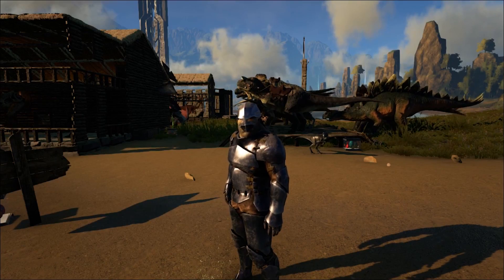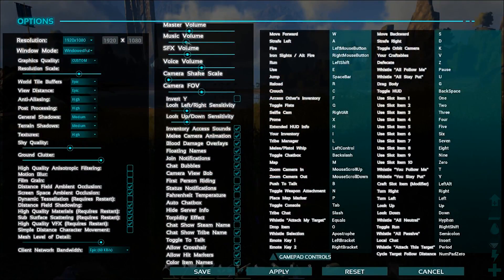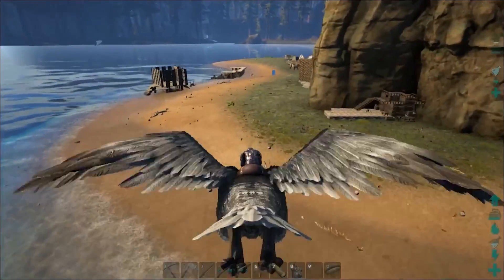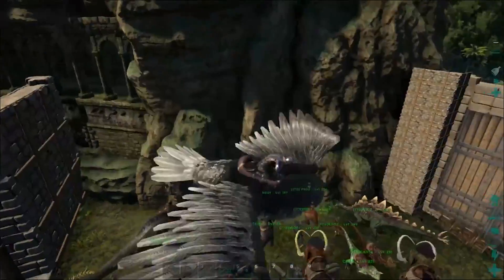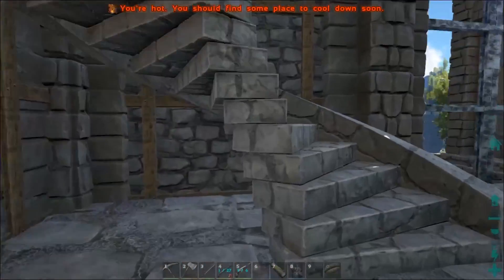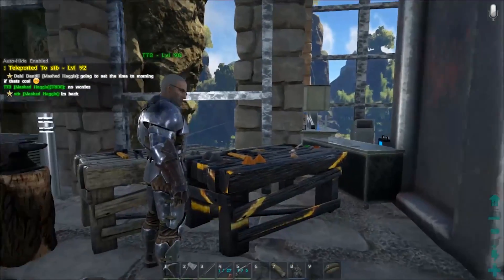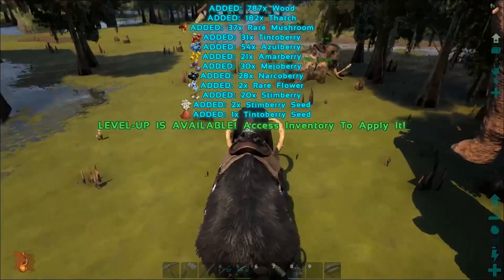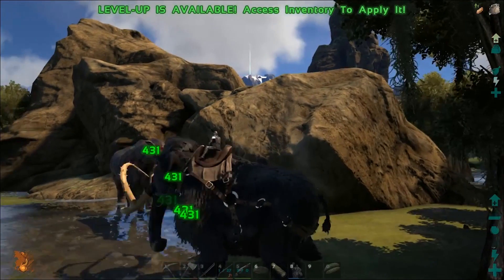ARK: Survival Evolved PATREON SERVER Gameplay - SERVER TOUR/FLOWER FARMING!!!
Welcome to Gaming with a Scottish Accent This is Ark Survival Evolved on my Patreon Server,

If you enjoy it then SKELP that like button

My Patreon server runs the Center Map and is a community of AWESOME people that support my Channel and Patreon Campaign

We have a few mods running which are here below
- NC Structures
- FOG remover
- Stairs and Rounded Walls
- Stack Me More
- ReHUD
- Snappy Saddles
- Death Helper
- Homing Pidgeon
- Ark Advanced

If you like the look of it and wanna Join then Check out my Patreon Page Here :-

Get a server today and use promo code dahl for 20% off!

As a man or woman stranded naked, freezing and starving on the shores of a mysterious island called ARK, use your skill and cunning to kill or tame & ride the leviathan dinosaurs and other primeval creatures roaming the land. Hunt, harvest resources, craft items, grow crops, research technologies, and build shelters to withstand the elements, while teaming up with or preying upon hundreds of other players to survive, dominate... and escape!

Dinosaurs and Creatures: With over 70+ different Creatures planned for final release each of which be tamed using a challenging Capture & Affinity process. Pets, which can continue to level-up and consume Food, can also carry Inventory and Equipment such as Armor, carry Prey back to your settlement depending on their strength. Fly a Pteranodon over the snow-capped mountains, lift allies over enemy walls, race through the jungle with a pack of Raptors, tromp through an enemy base along a gigantic Brontosaurus, or chase down prey on the back of a raging T-Rex! Take part in a dynamic ecosystem life-cycle with its own predator & prey hierarchies, where you are just one creature among many species struggling for dominance and survival.